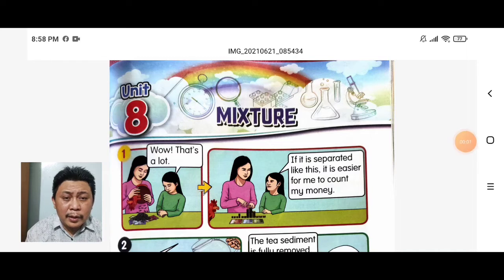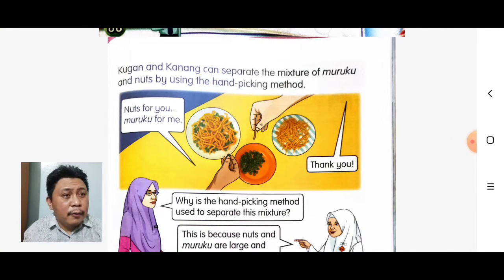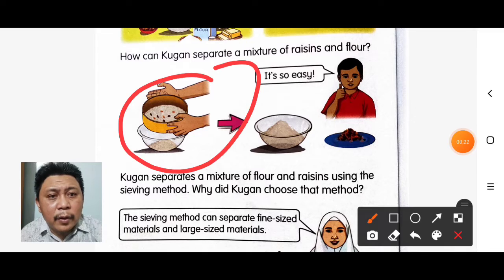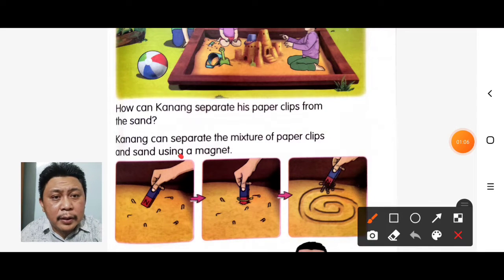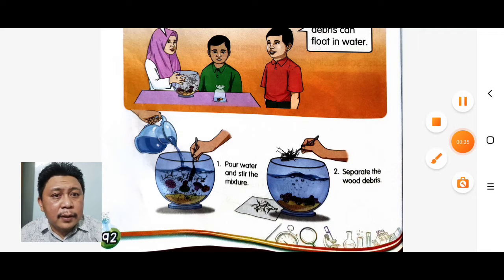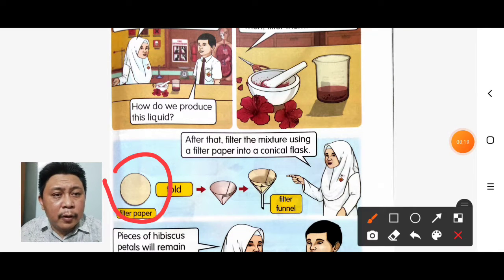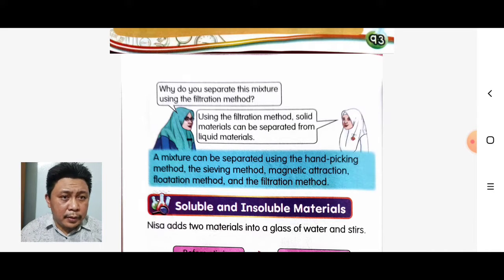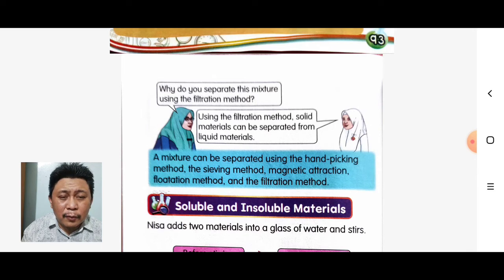Science Year 2 | Mixture: Methods to Separate a Mixture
Unit 8: Mixture

Methods to Separate a Mixture